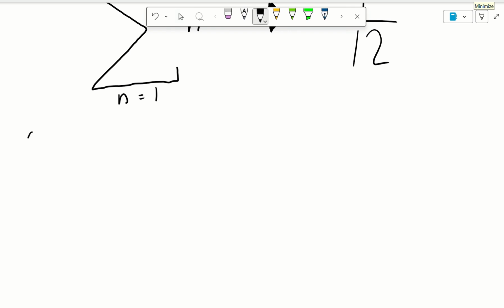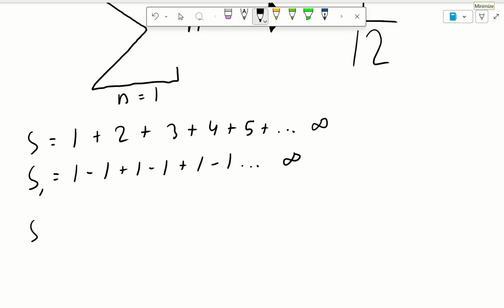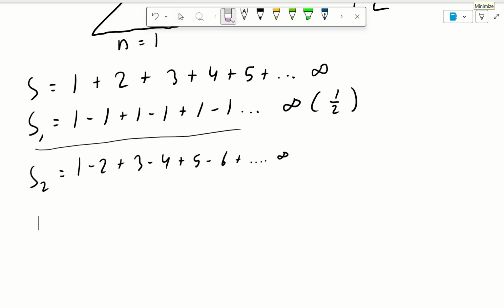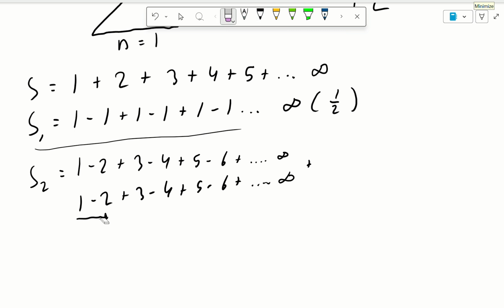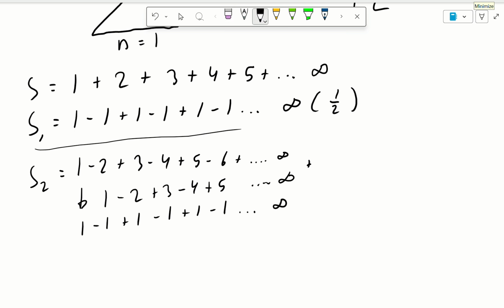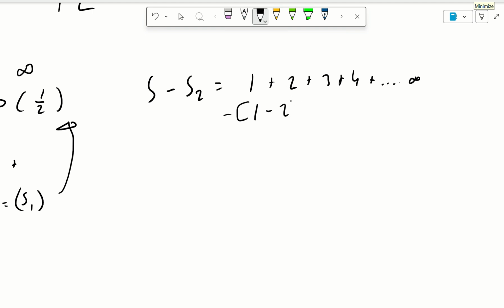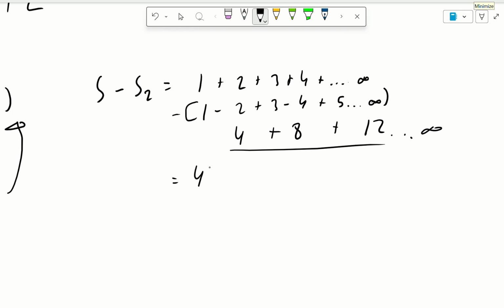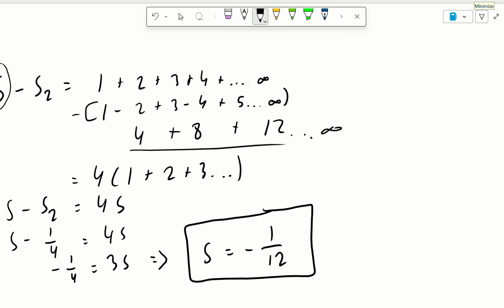Adding All Numbers = -1/12???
How Is This Possible!?